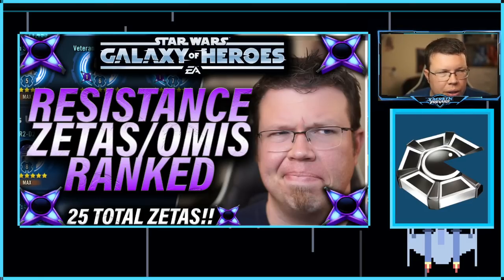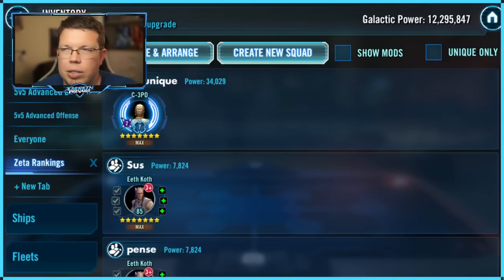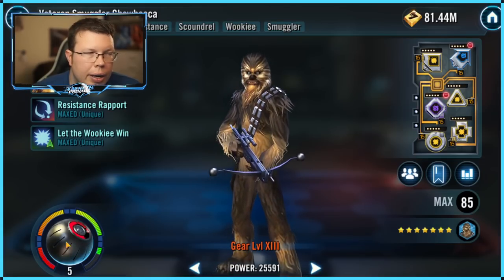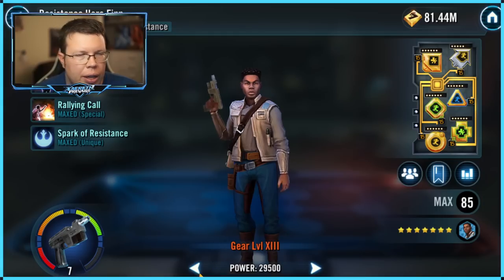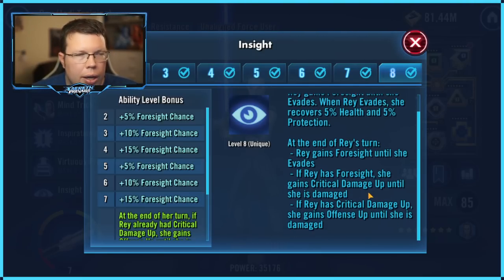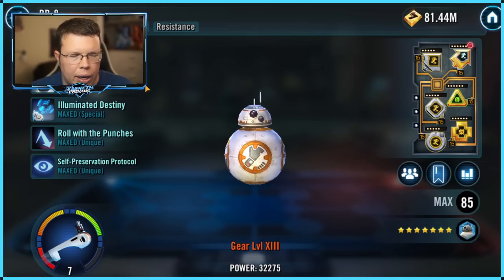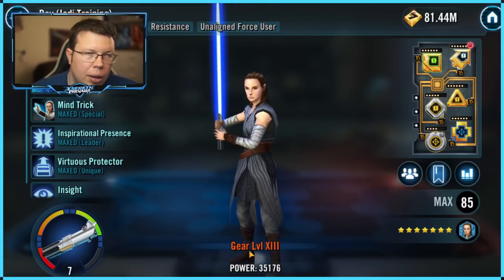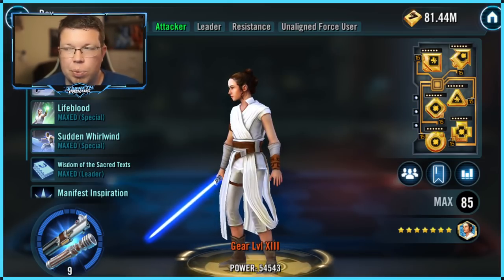RESISTANCE FACTION RANKED: ZETAS/OMICRONS (October 2023)